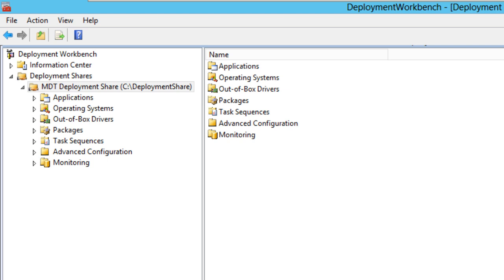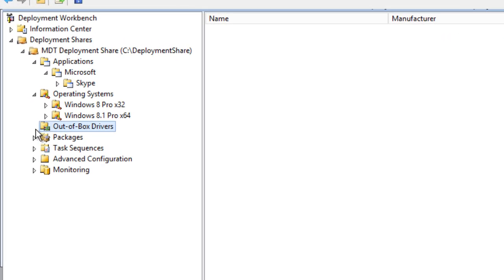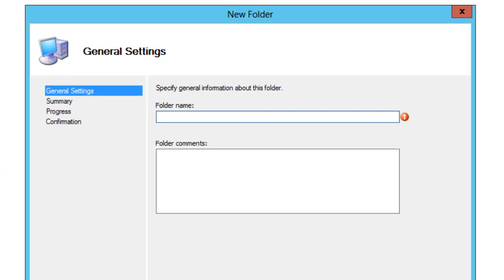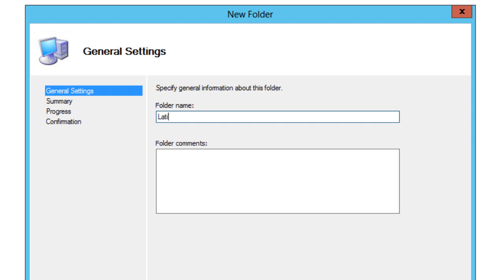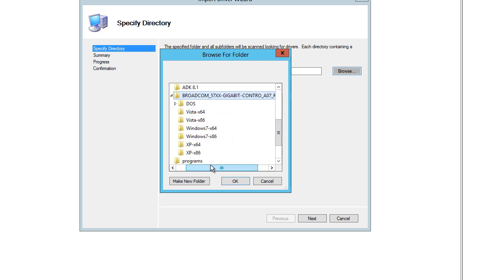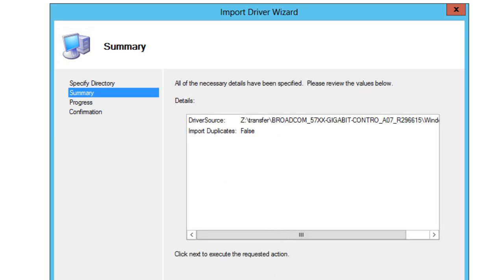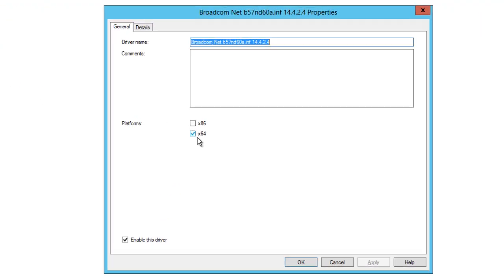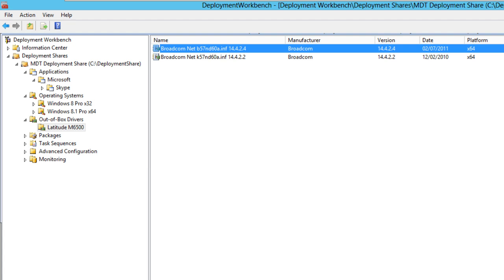MDT 2013 - Importing and Managing Out-Of-Box Drivers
One of the hardest to maintain with MDT and that's the Out-of-box drivers.